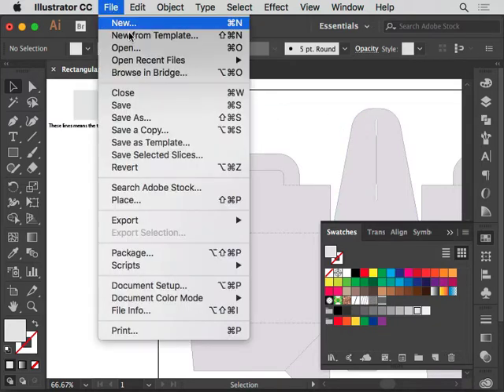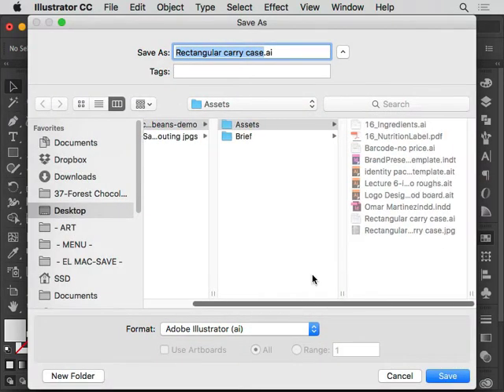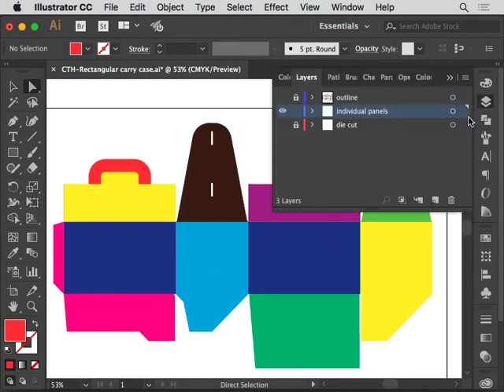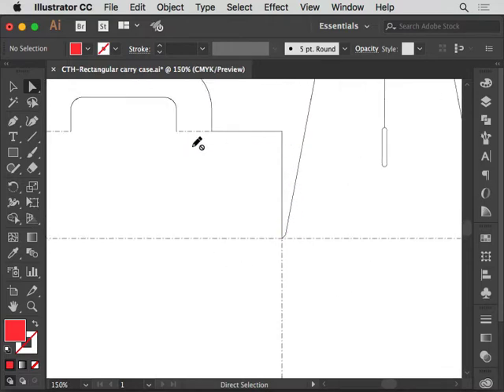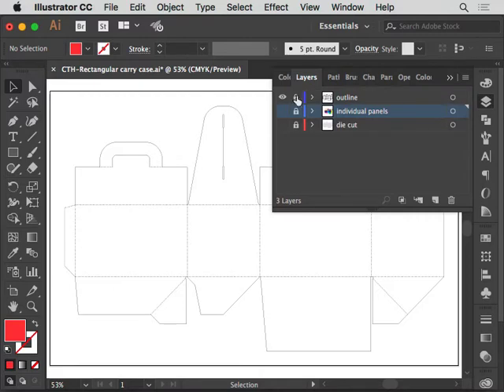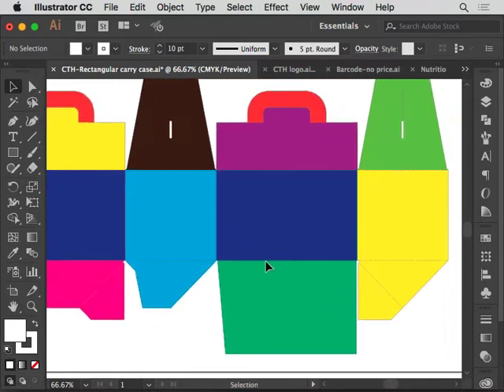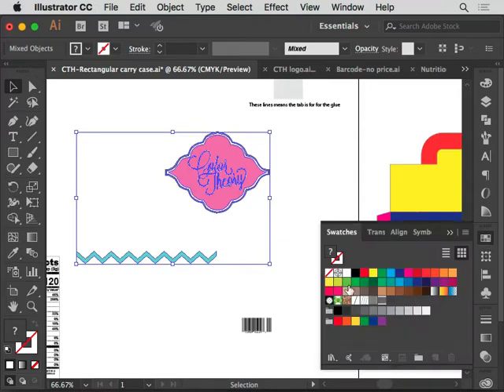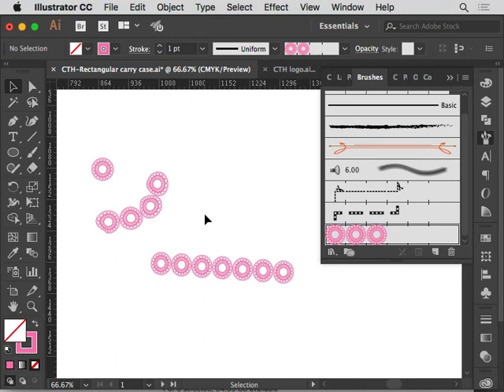Package Design using the Photoshop Smart Object Template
This video shows you how to use the provided template to create a 3-D mockup of you package design.